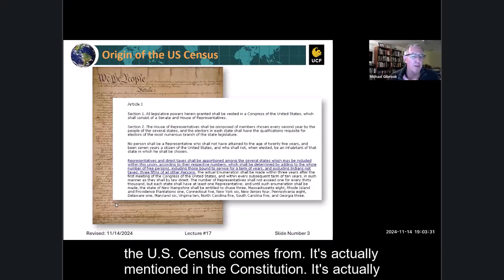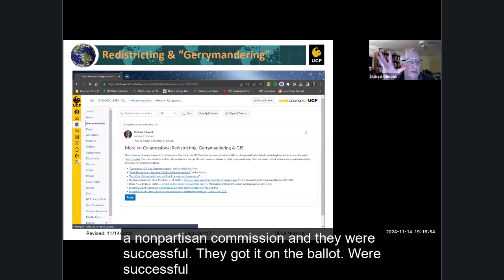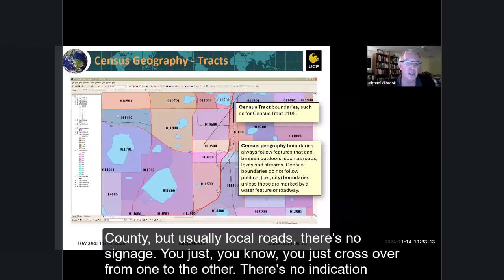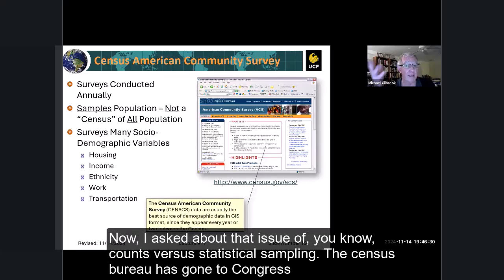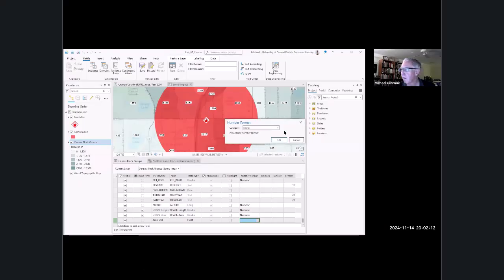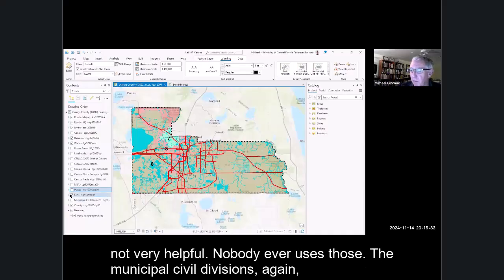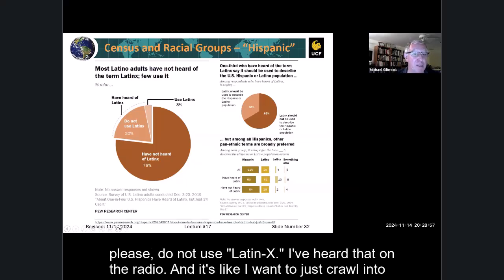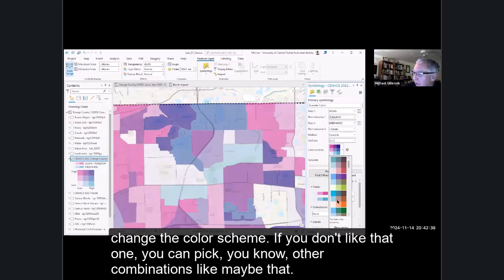GIS 3043C Lecture #16 - Using US Census Data (Revised)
History of the US Census, how Census data are used in Congressional redistricting, and how Census data are used to provide demographic information for GIS analyses.